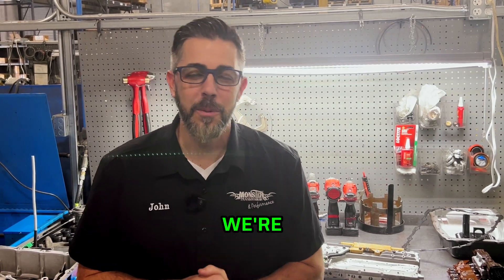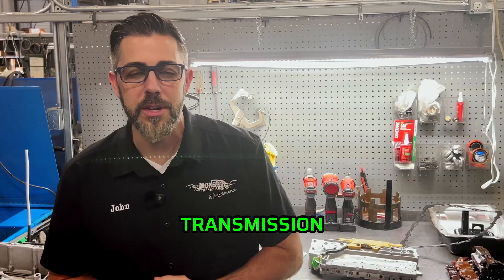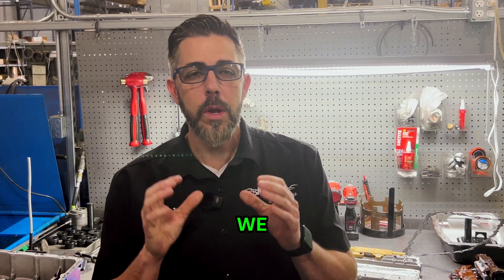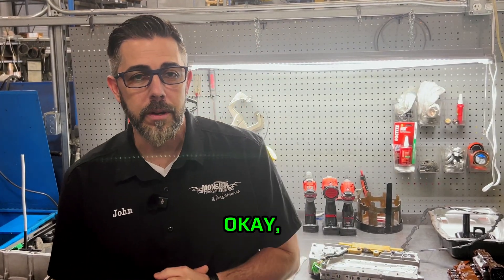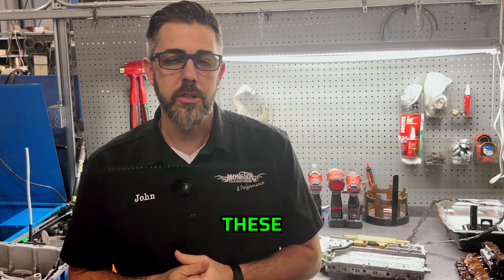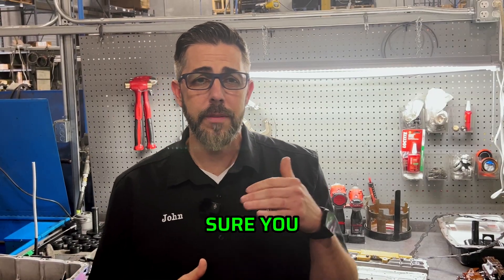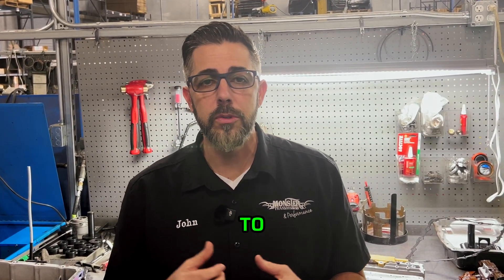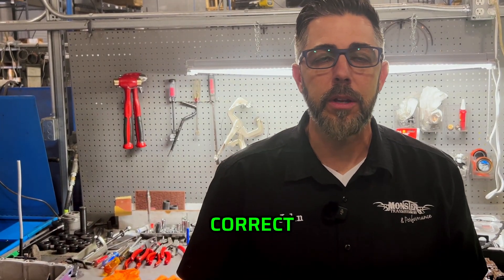How to Properly Program a 6L80 Transmission | GM MDI2, HP Tuners & Calibration Tips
John from Monster Transmission explains how to correctly program your 6L80 transmission using the right tools and procedures. Learn about the GM MDI2 calibration setup, VIN-based calibration file downloads, and using HP Tuners for programming. Plus, get important tips to prevent power loss or connection failures during programming.